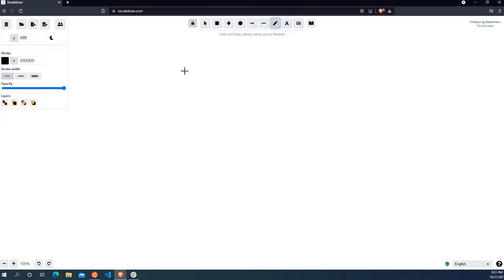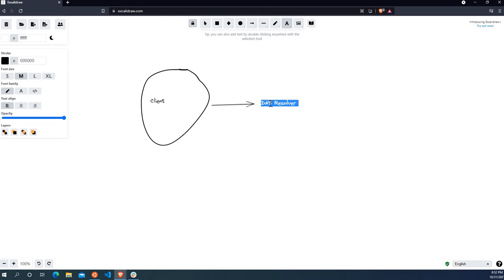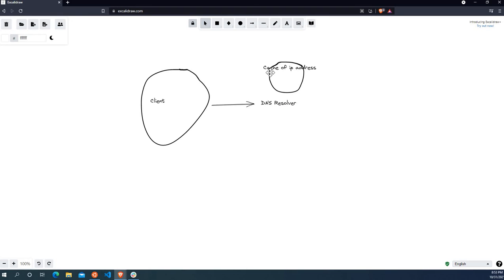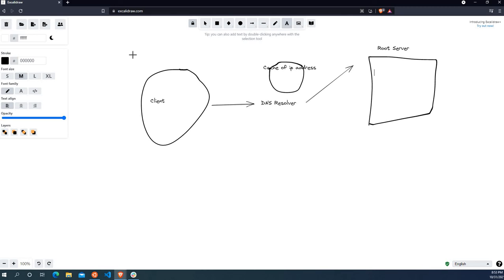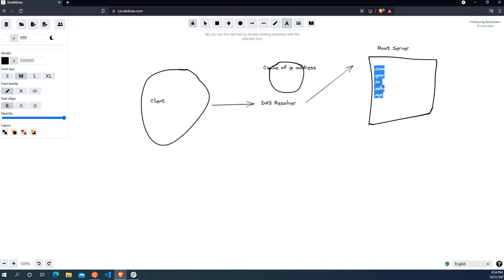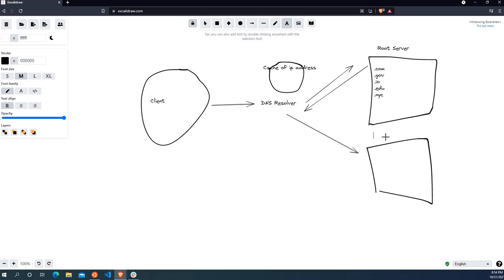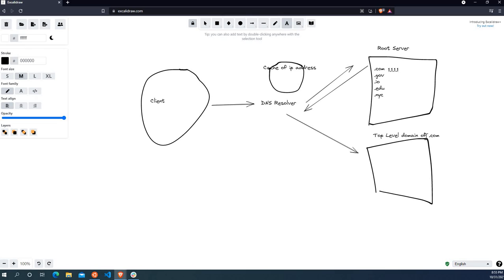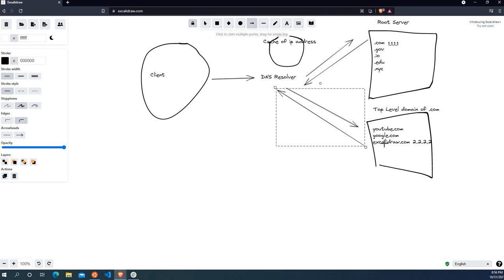Networking Tutorial 02 : How Does DNS Work Part 1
This video explains how DNS work at a high level.